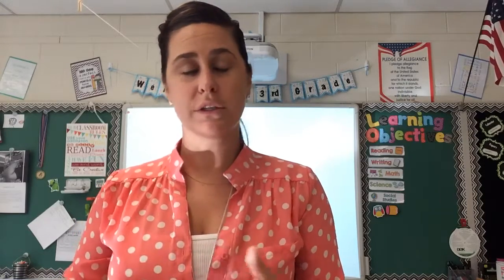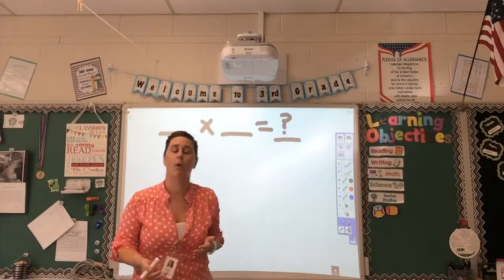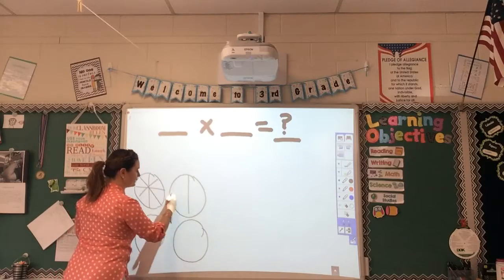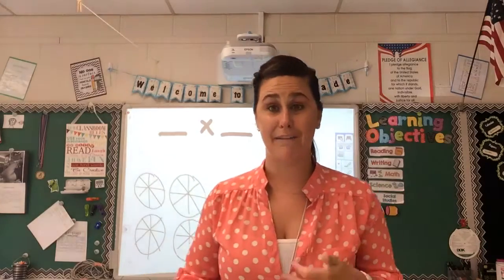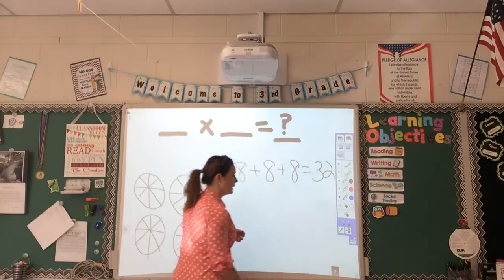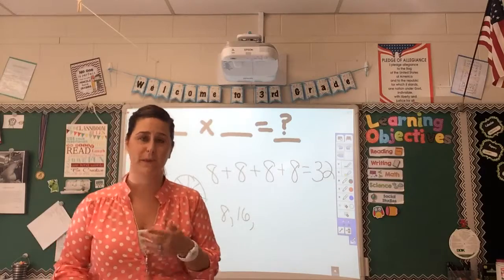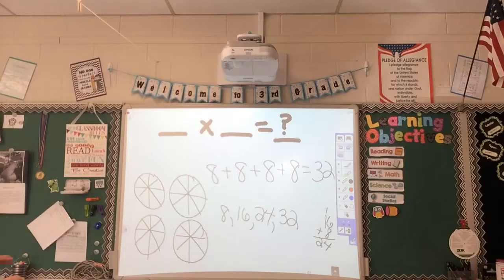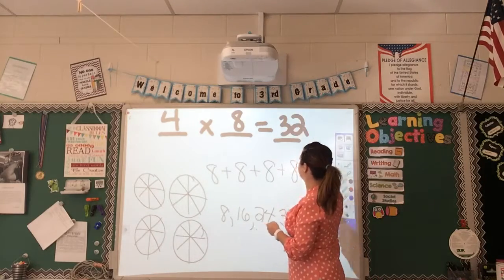Thursday, 9-15-16: Solving Multiplication Problems